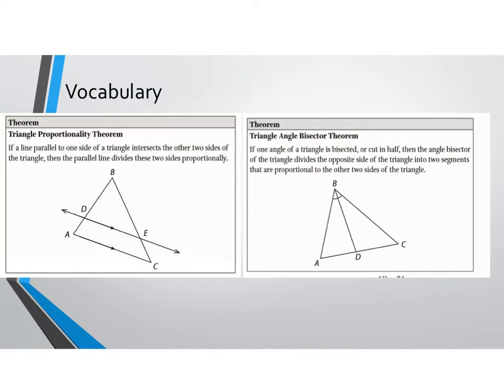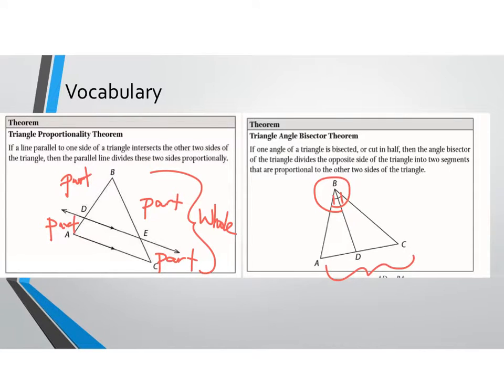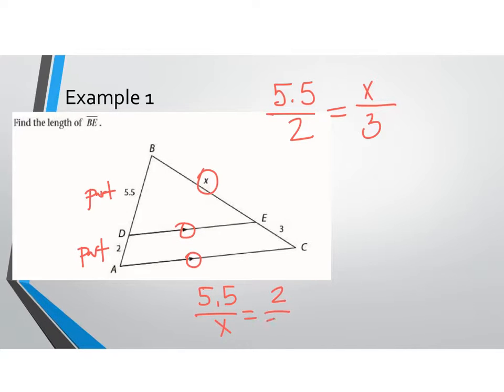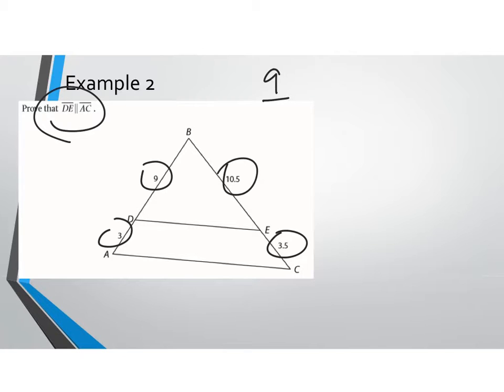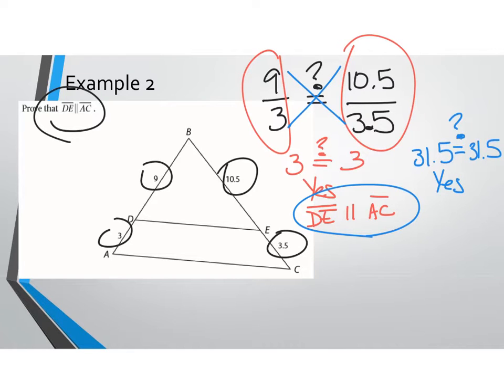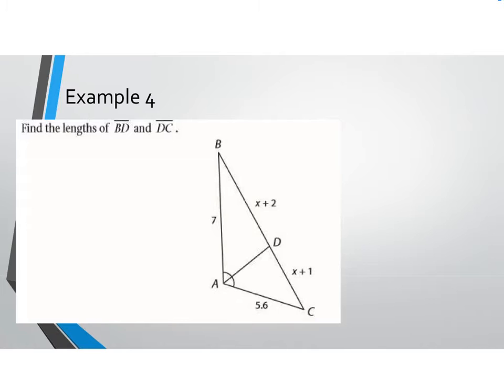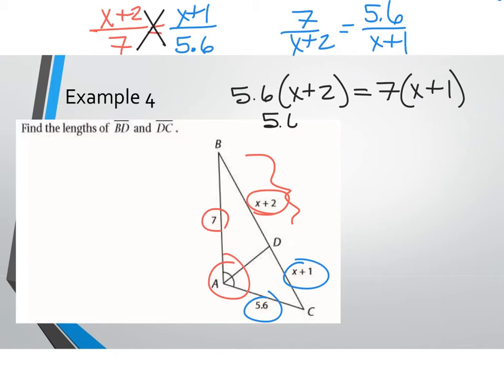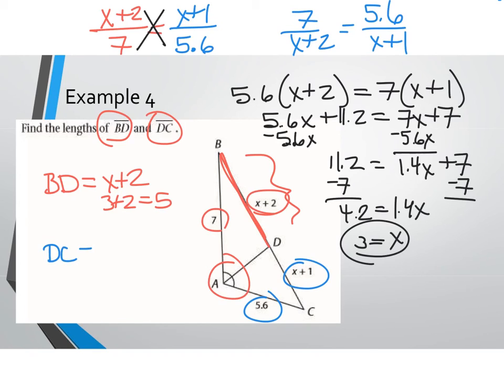5 4 2 Ratio Segments